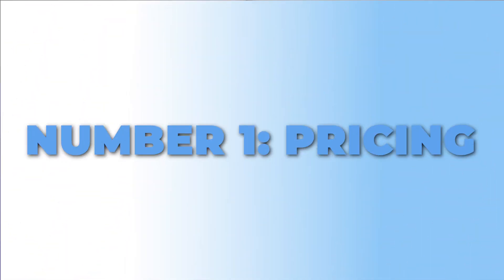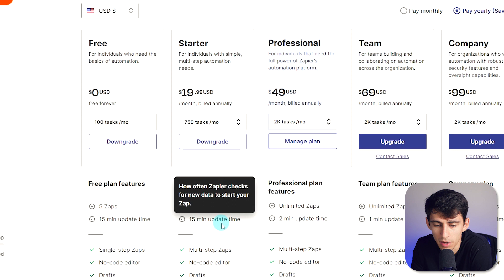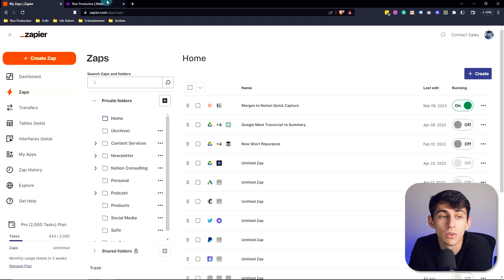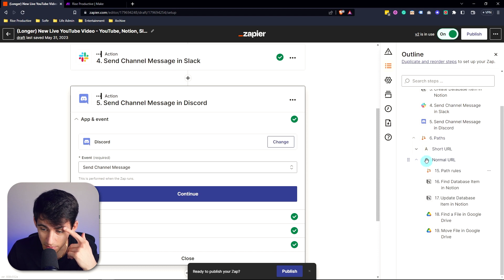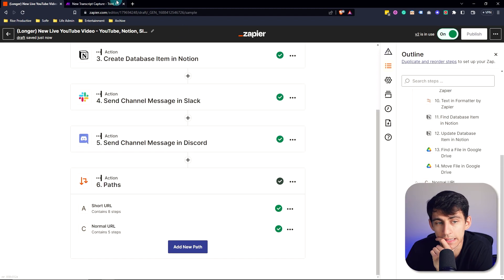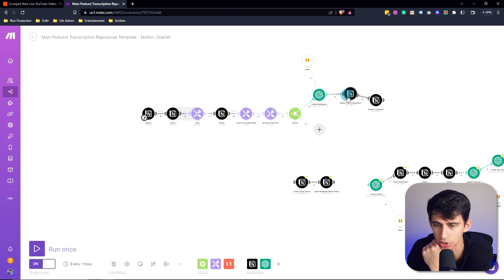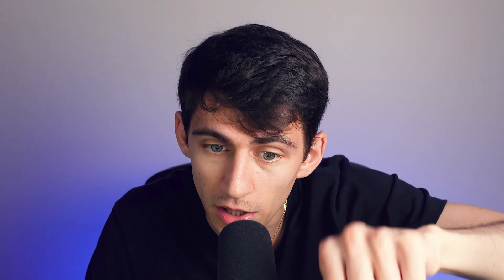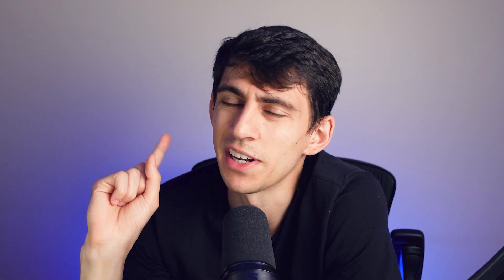3 Reasons Make.com is BETTER Than Zapier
Discover the three compelling reasons why Make.com stands out as the superior choice over Zapier! In this video, we dive into the key features, functionalities, and advantages that Make.com offers to streamline your workflow and automate tasks more effectively. From intuitive interface and robust integrations to enhanced customization and top-notch customer support, Make.com emerges as the ultimate automation platform. Join us as we compare and contrast Make.com with Zapier, and see why it deserves a place at the forefront of your automation arsenal. If you're ready to take your automation game to the next level, this video is a must-watch!

⏰ TIMESTAMPS:
0:00 - 3 Reasons Make com is BETTER Than Zapier
0:27 - Reason 1
1:47 - Reason 2
4:02 - Reason 3